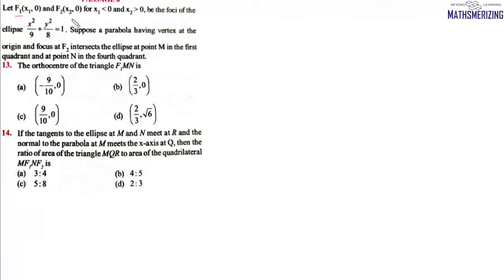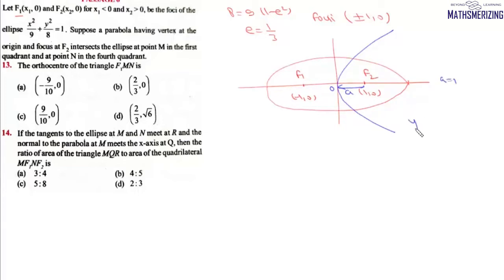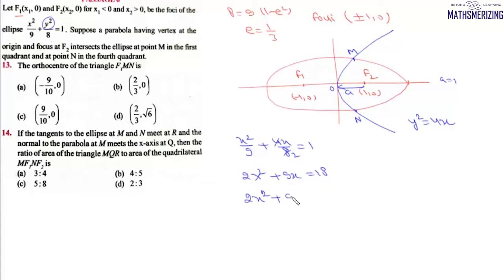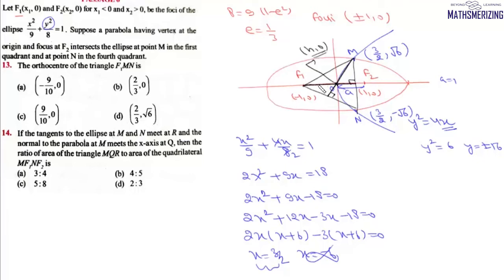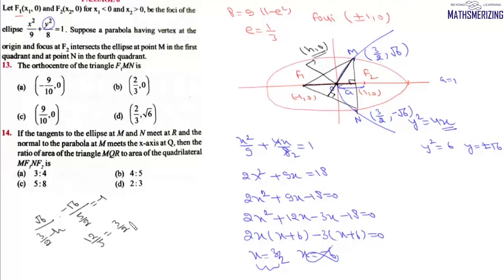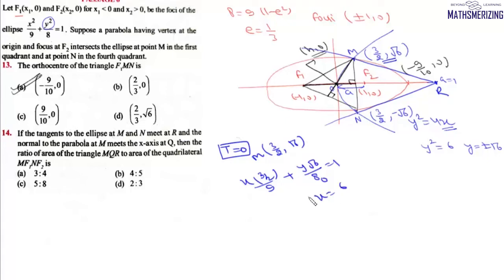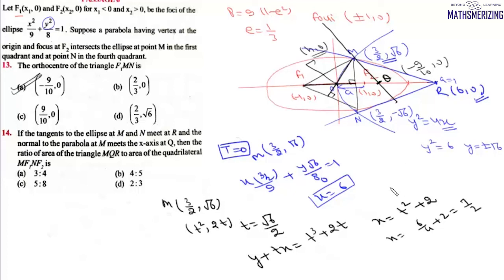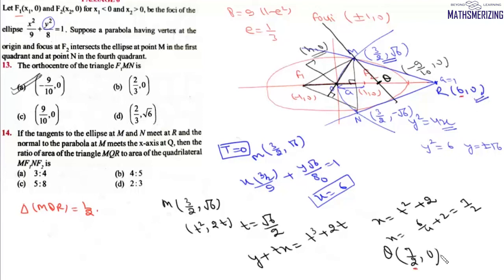Ellipse L2: Tangents : Passage based PQ1 (details in description)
Ellipse L2: Tangents : Passage based PQ1
Let F1(x1,0) and F2(x2,0) be focii of the ellipse x^2/9+y^2/8=1. Suppose a parabola with vetex at the origin and focus at F2 intersects the ellipse at M and N in first and second quadrant respectively.
Q1: Find orthocenter of F1MN?
Q2: If tangents to the ellipse at M and N intersect at R then find the ratio of the areas of MQR and MF1NF2?